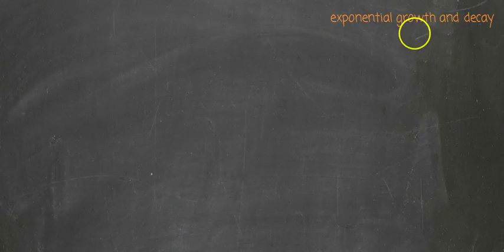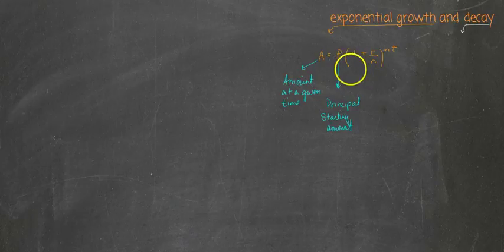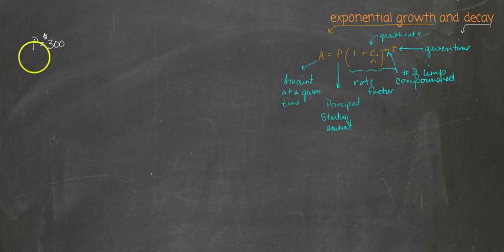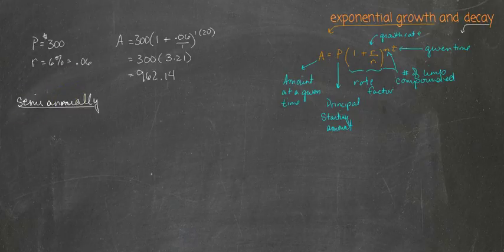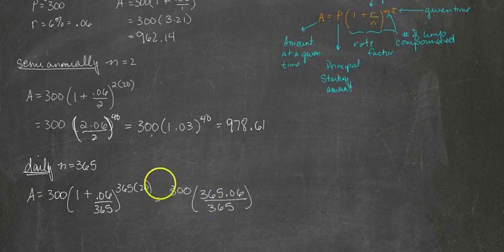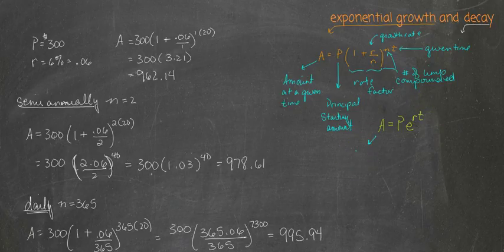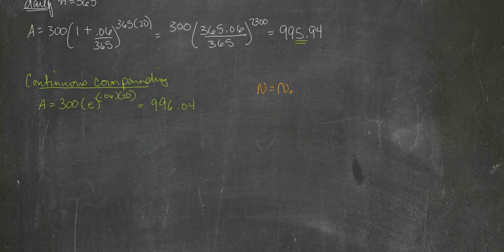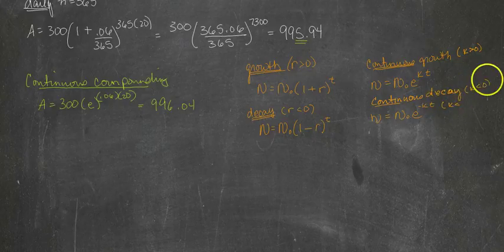PreCalc - 3.02 exponential growth and decay